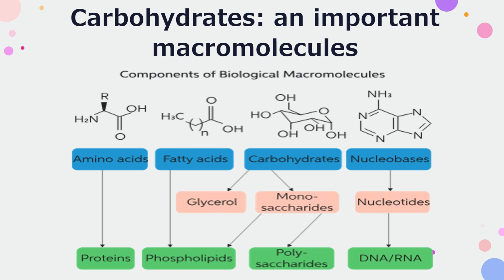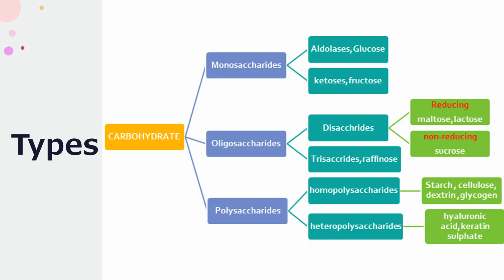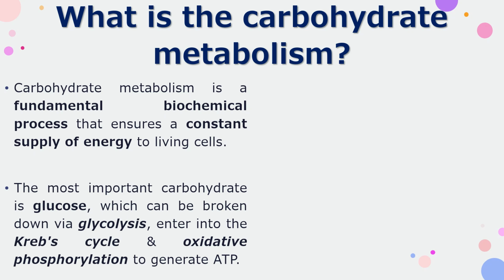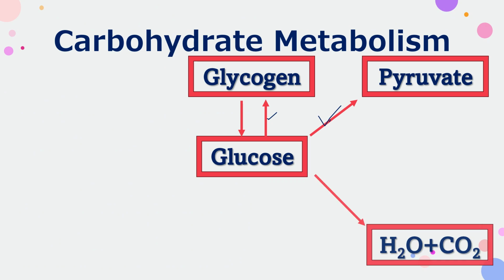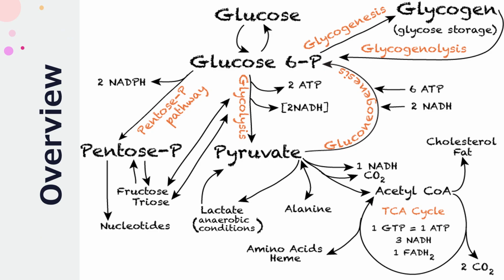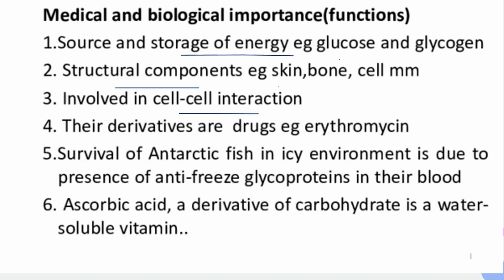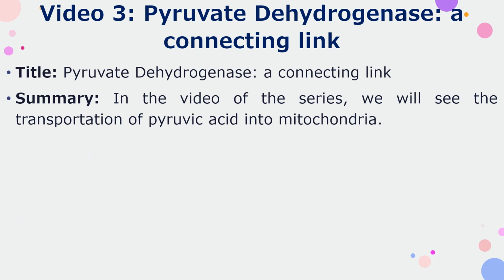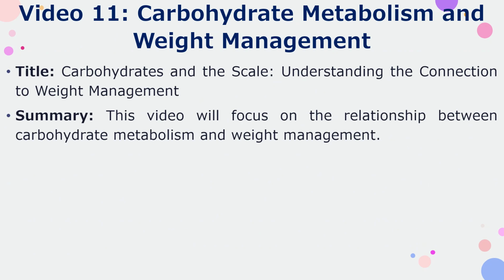Basics of Carbohydrate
Carbohydrate metabolism refers to the biochemical processes that convert carbohydrates into energy in the form of ATP or store them for later use. The process begins with the digestion of dietary carbohydrates into simple sugars like glucose, which enters cells through transporters like GLUT proteins. Glycolysis is the first step, where glucose is broken down into pyruvate, yielding ATP and NADH. Under aerobic conditions, pyruvate enters the mitochondria for the citric acid cycle, producing more ATP, NADH, and FADH₂. These electron carriers drive the electron transport chain, culminating in oxidative phosphorylation.
In anaerobic conditions, pyruvate undergoes fermentation to lactate. Excess glucose is stored as glycogen through glycogenesis, primarily in the liver and muscles, and can be mobilized via glycogenolysis. Gluconeogenesis, the synthesis of glucose from non-carbohydrate precursors, ensures glucose availability during fasting. Carbohydrate metabolism is tightly regulated by hormones like insulin, glucagon, and epinephrine.